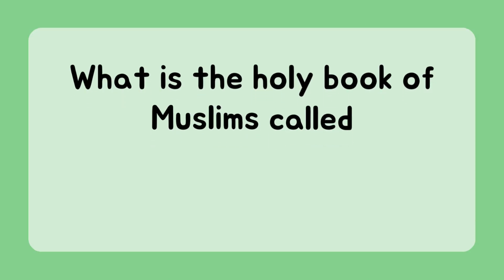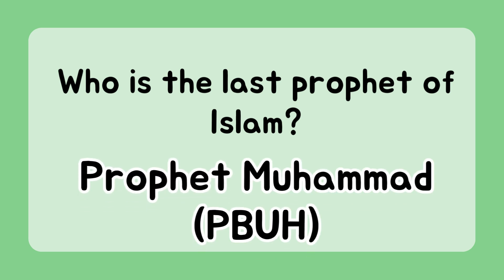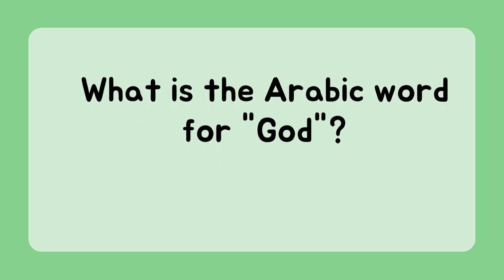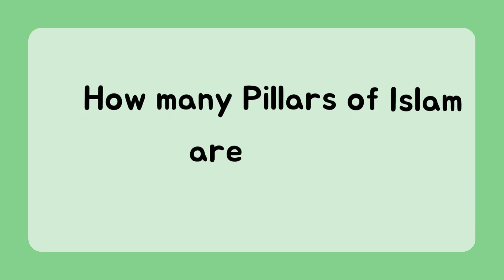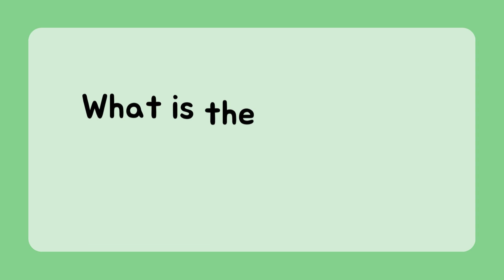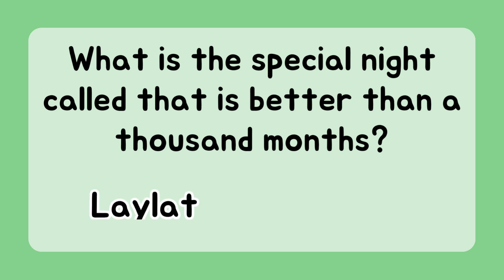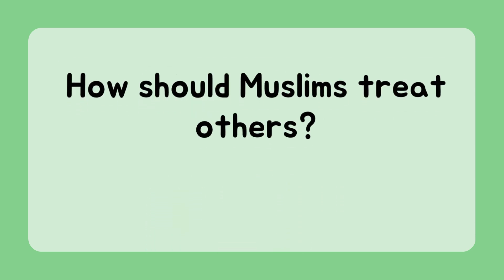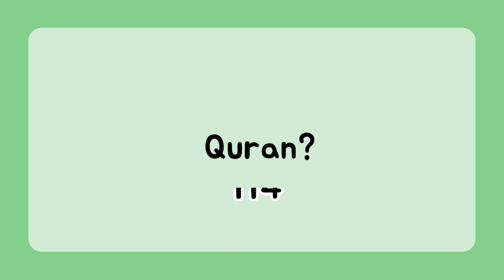Islamic General Knowledge Quiz for kids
📚🌟 **Welcome to the Ultimate Islamic General Knowledge Quiz for Kids!** 🌟📚

Dive into a world of fascinating facts and essential Islamic teachings with our engaging and interactive quiz designed specifically for kids. This fun and educational video is perfect for young minds eager to learn more about Islam, its history, culture, and values. Whether you're a parent, teacher, or young learner, this quiz is a fantastic way to test your knowledge and discover new information about Islam!